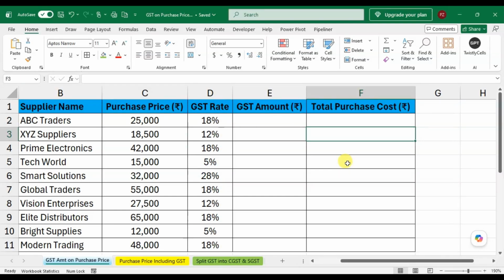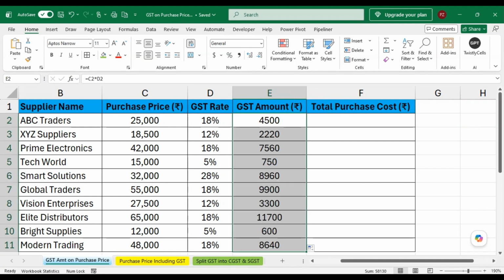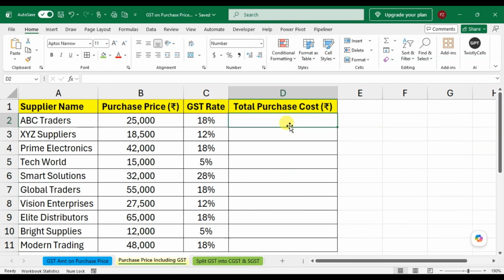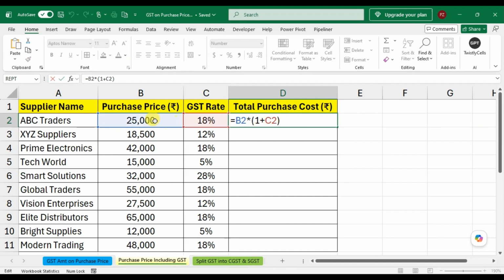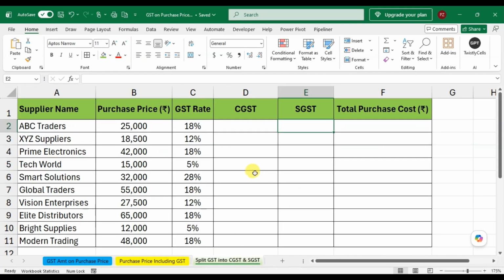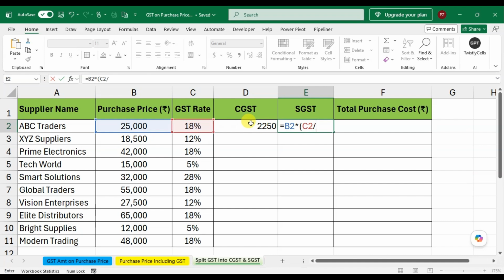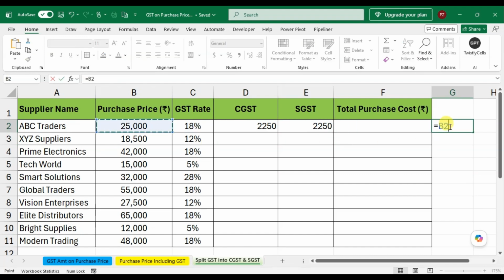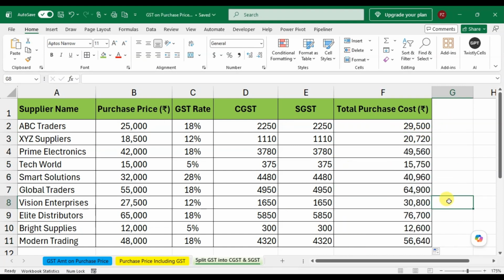How to Calculated Gst on Purchase Price in Excel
How to calculate GST on purchase price in Excel. the first one. So you can see I have data and to calculate GST select the sale is equal to select the purchase price add here the asterisk sign and select here the GST percentage.